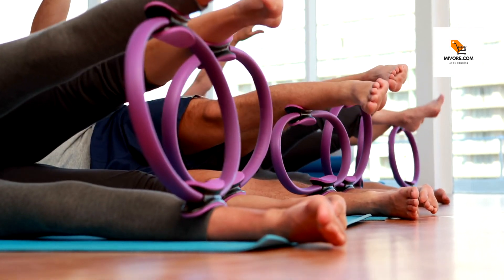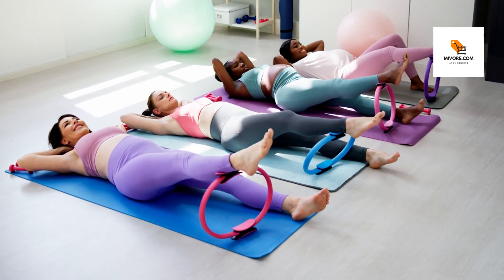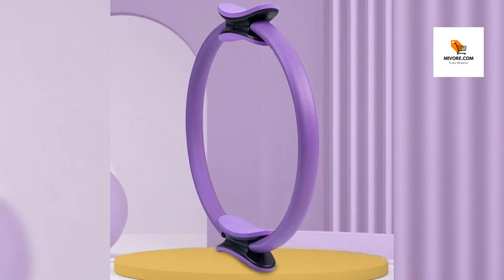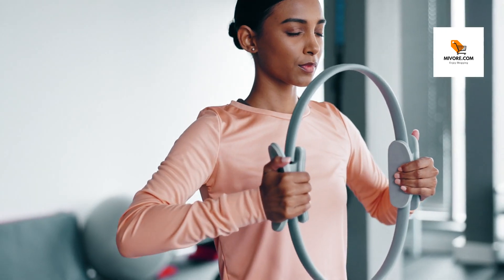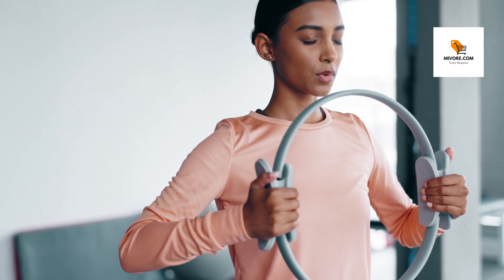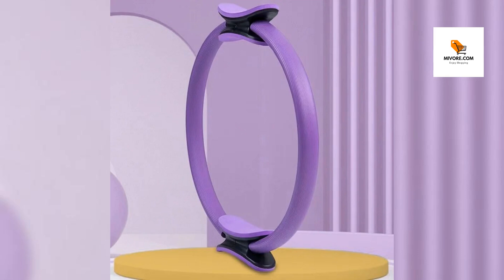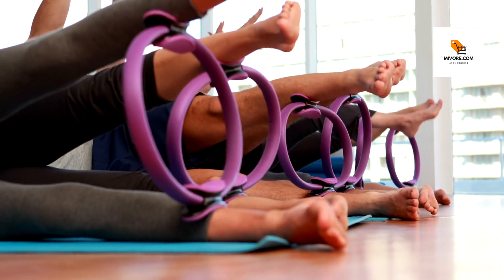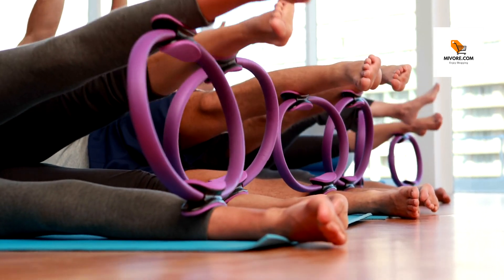Essential Pilates Yoga Fitness Ring – Exercise and Resistance Circle for Home Workouts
Don’t wait any longer to transform your exercise routine. Get your hands on the Essential Pilates Yoga Fitness Ring today and start enjoying a healthier, more toned body.